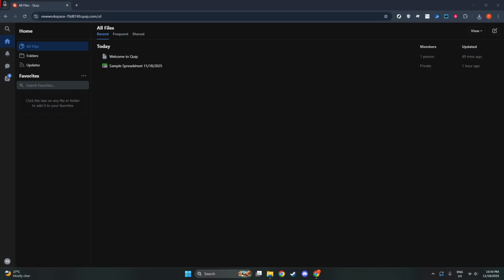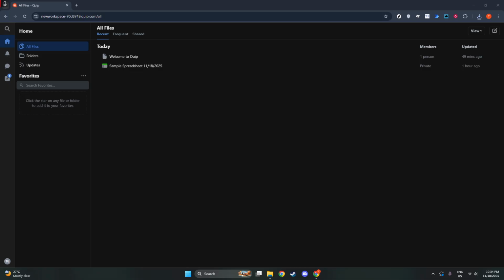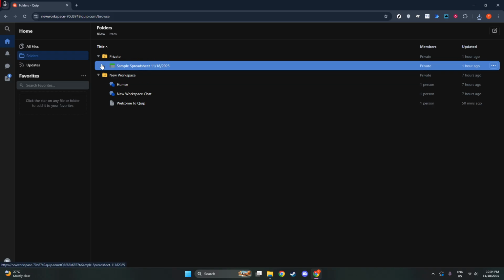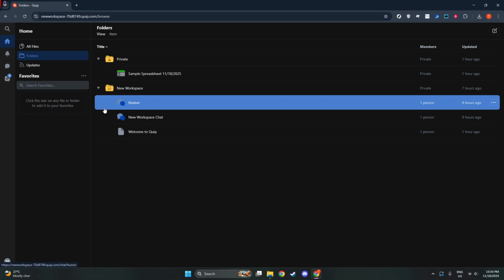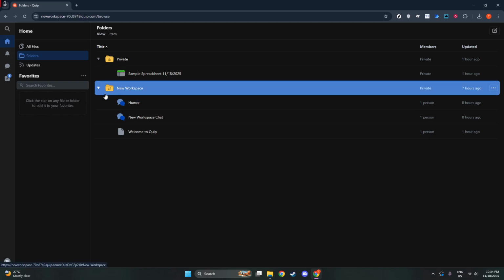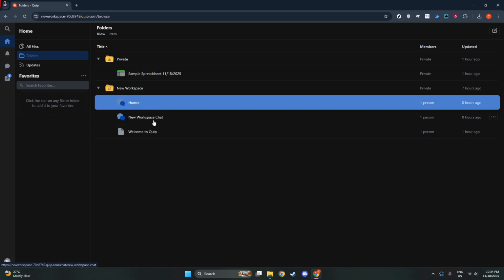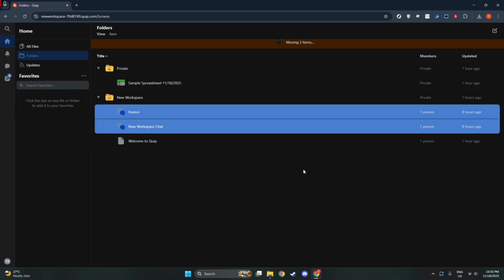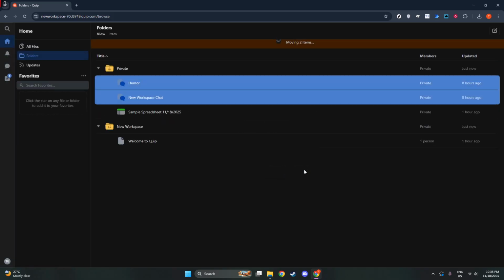How to Organize Documents into Folders in Quip [2026 Full Guide]